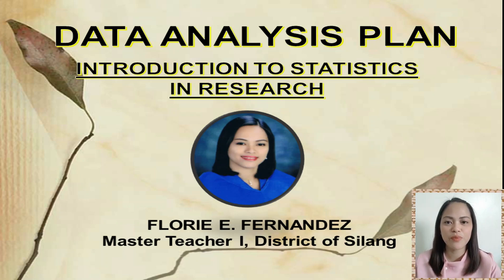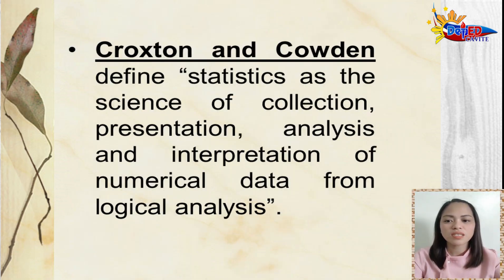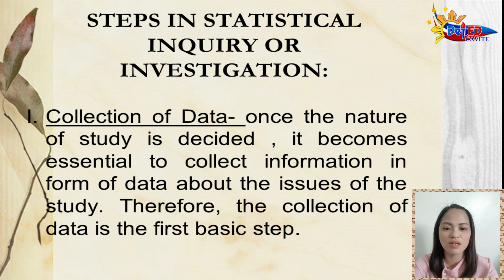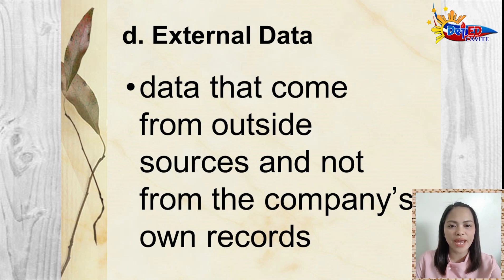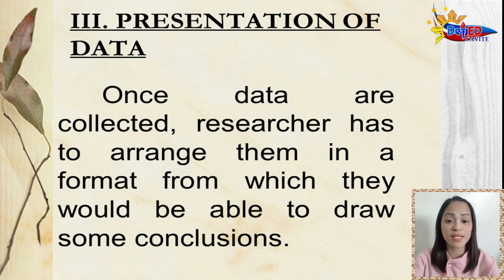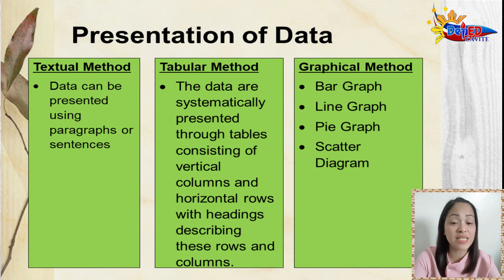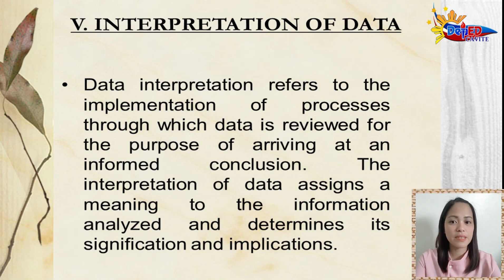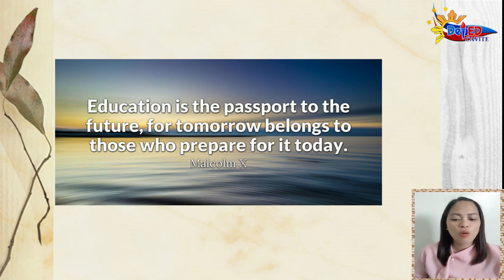DepEd Action Research – Data Analysis – Florie E. Fernandez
DepEd Action Research
DepEd Cavite Virtual Research Training
September 1-4 & 7-11, 2020